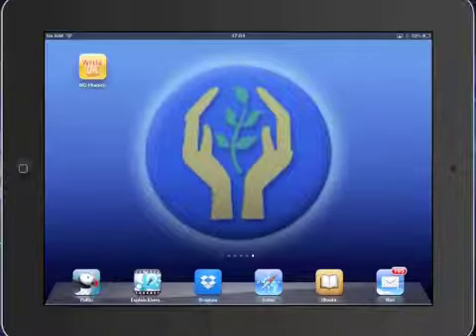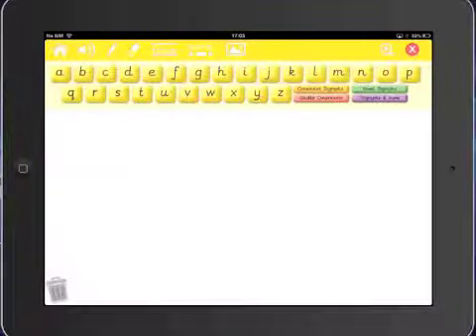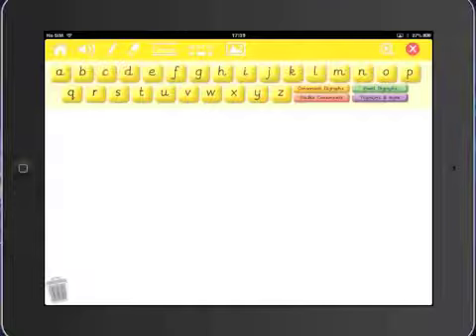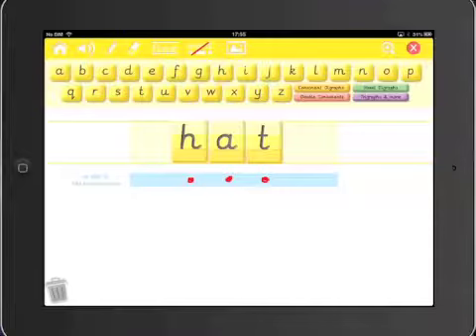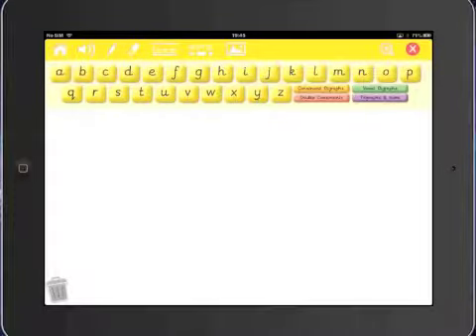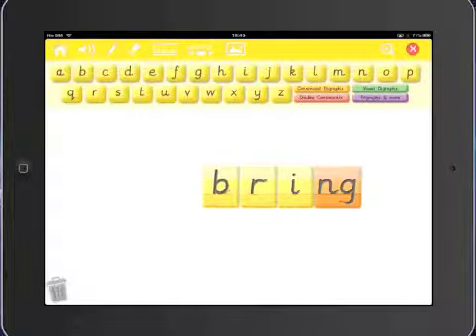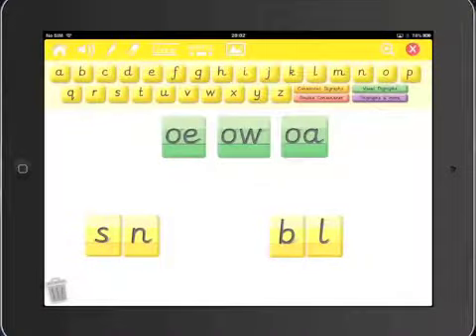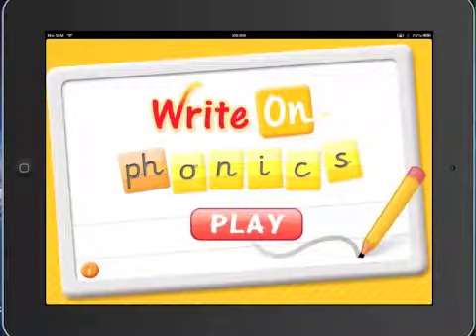WriteOn Phonics Overview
An overview of our Phonic Tiles App outlining the menu functions and some of the gameplay.